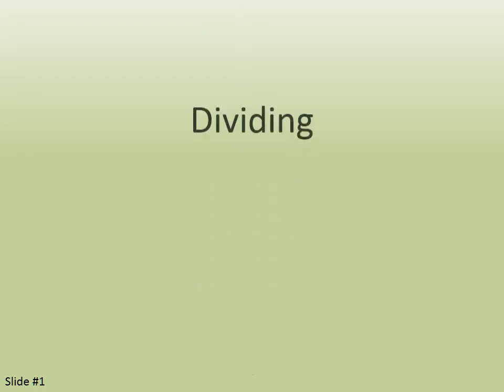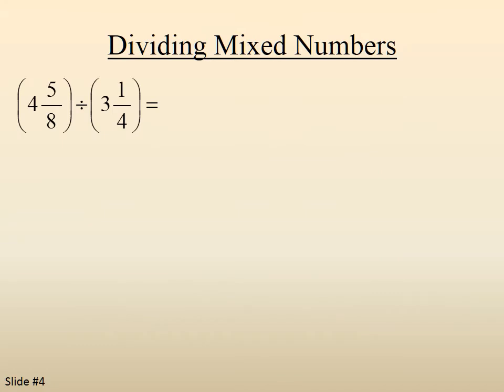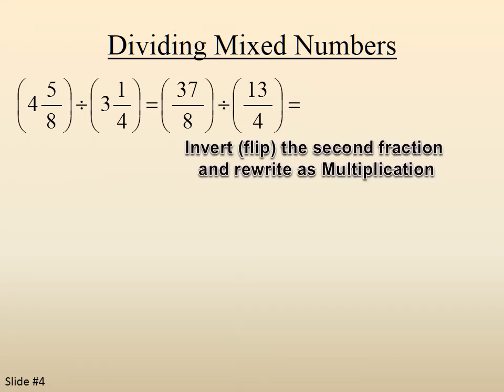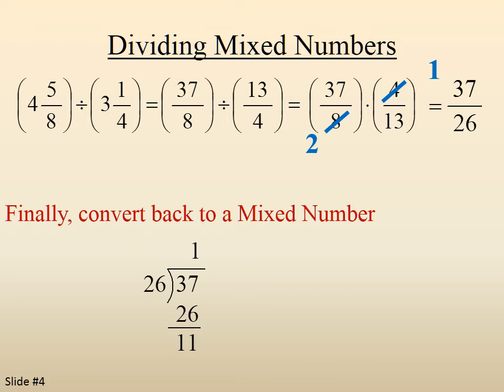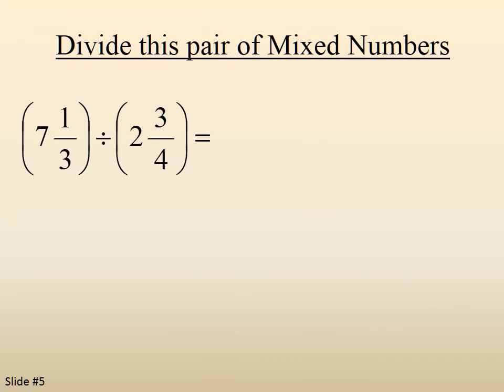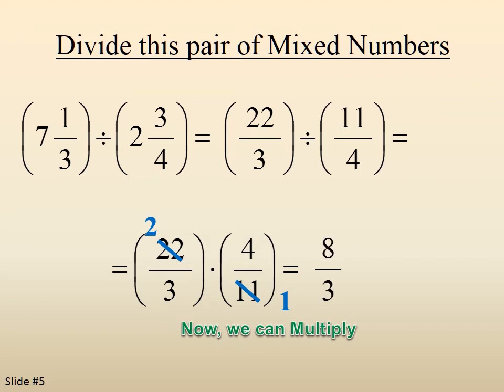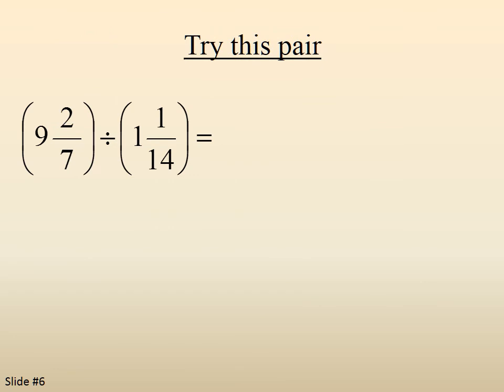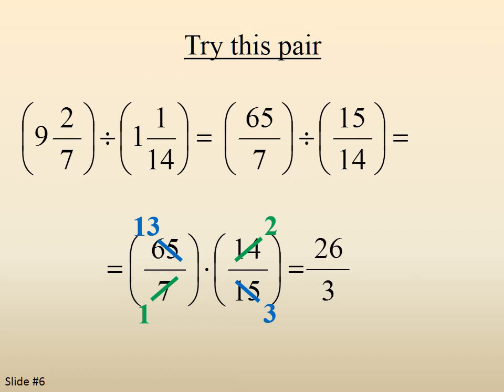Dividing Mixed Numbers